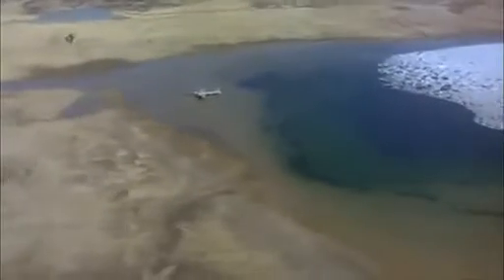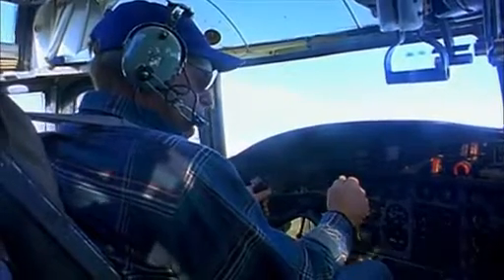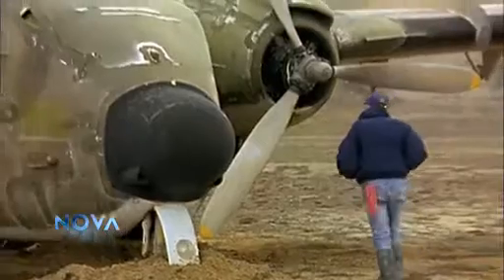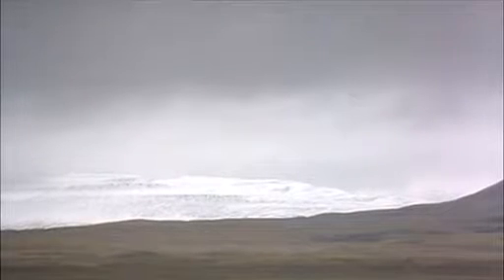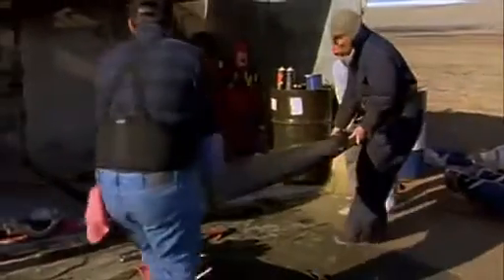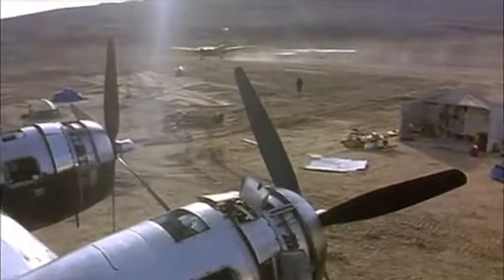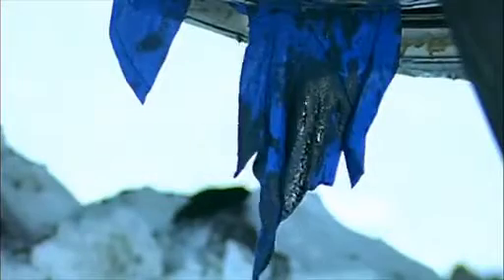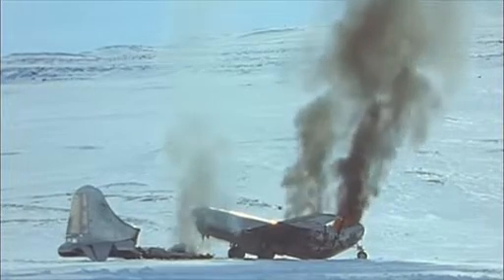B-29 Frozen in Time - NOVA Documentary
* Share your ideas and comment